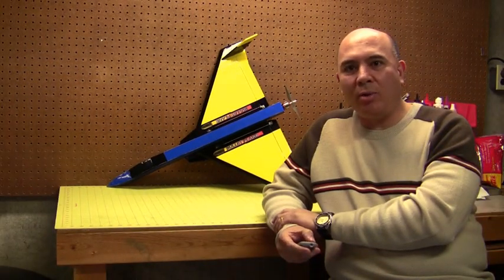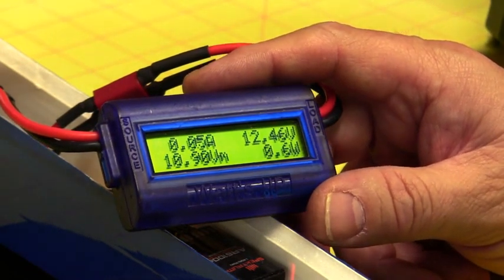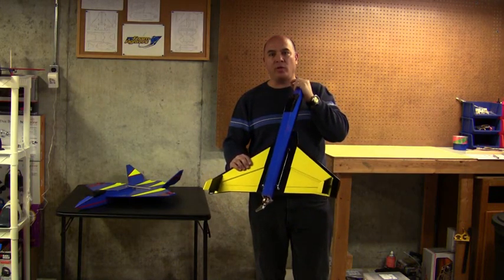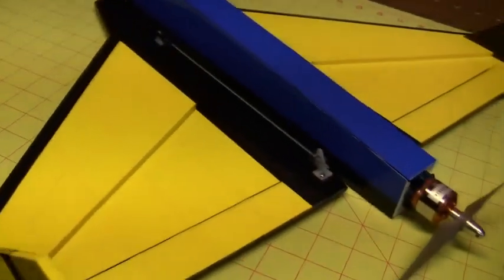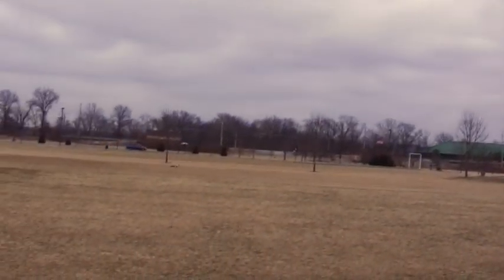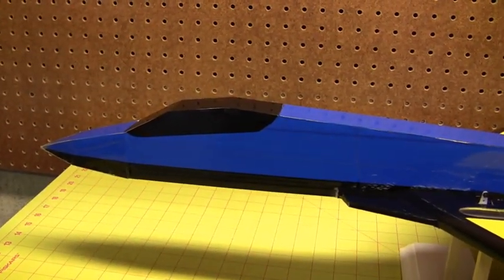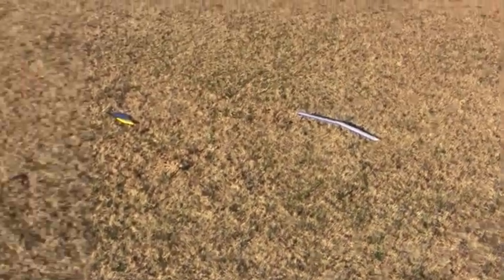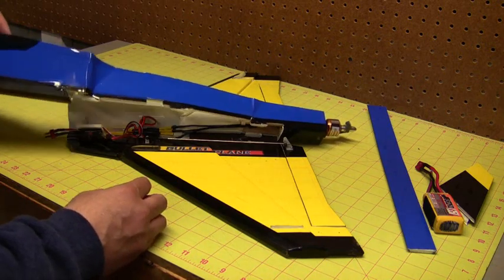Bullet Plane Build Part 4 Test and Tune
Part 4 of the Bullet Plane Build covers:

Preflight preperations

Static testing

Balancing - Center of Gravity

Flight testing & dialing in

The harsh realities of test flying a scratch built plane